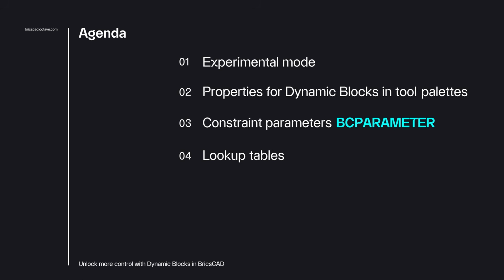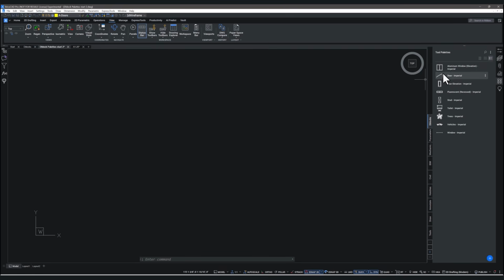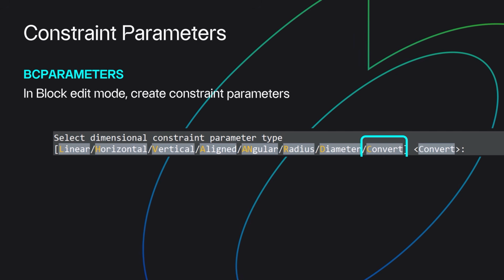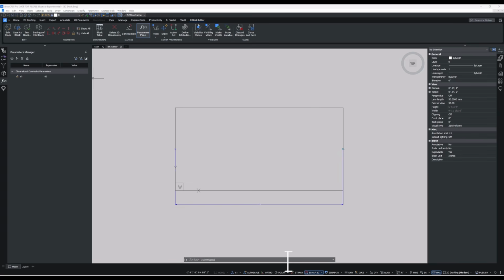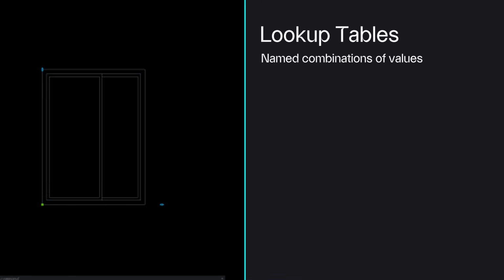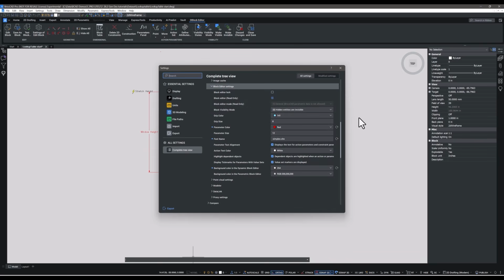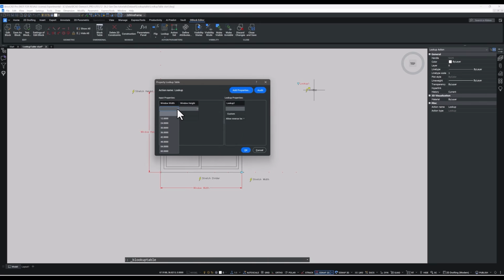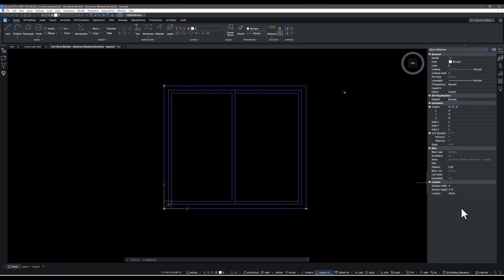Unlock more control with Dynamic Blocks in BricsCAD┃V26.2 Tutorial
In this tutorial, you'll explore lookup tables, action properties, parameter constraints, and how to import and configure tool palettes for Dynamic Blocks (some features available only for users outside the United States).

If you want to follow along with the tutorial, you can access the data set used